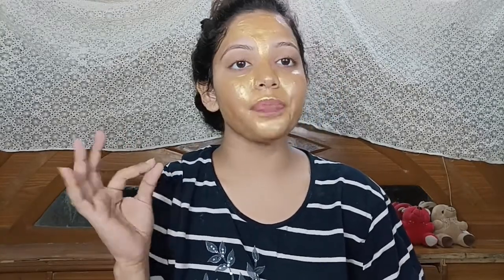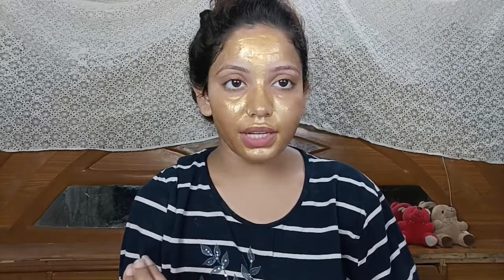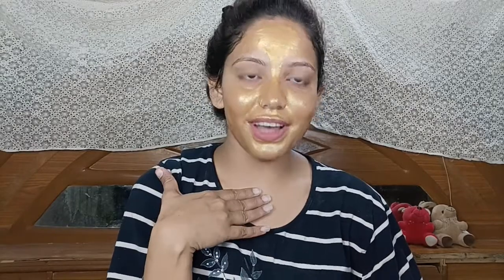POND'S GOLD BEAUTY GOLDEN RADIANCE FACIAL KIT !! FACIAL AT HOME !! FESTIVAL GLOW AT HOME !!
ponds gold beauty golden RADIANCE facial kit facial at home !! festival glow !

 Thankyou ❤️